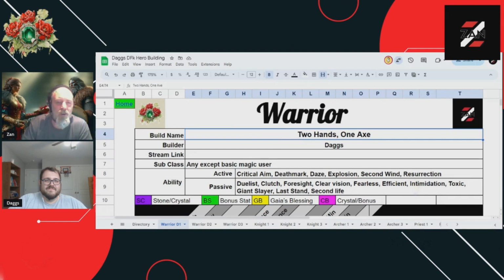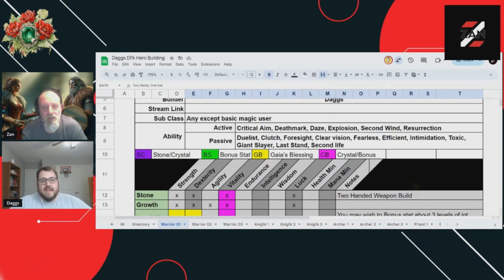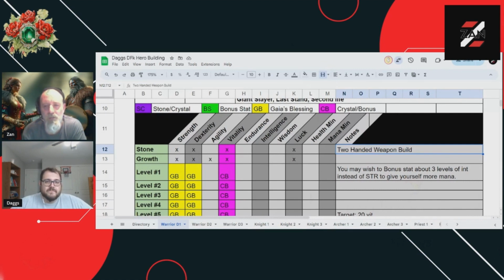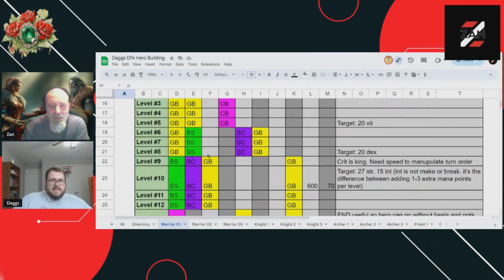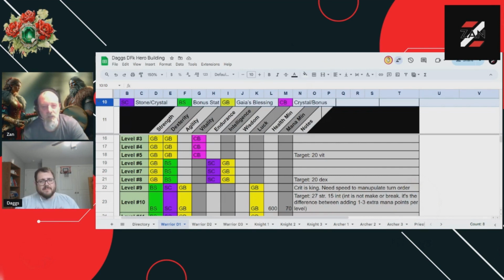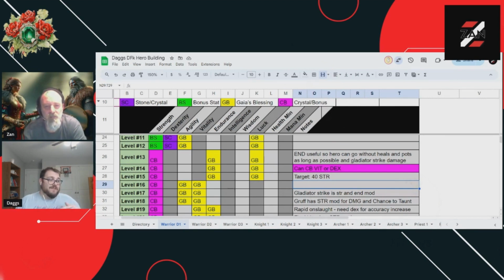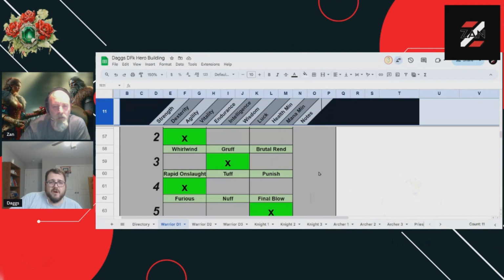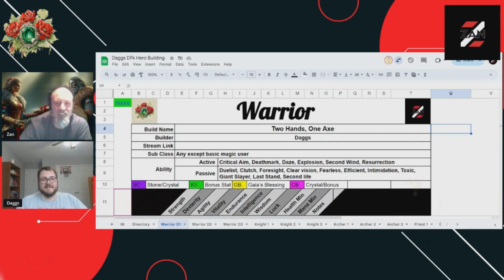DeFi Kingdoms Hero Build Guide Two Handed Warrior W/Daggs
DeFi Kingdoms! 🏰✨

Join us on an extraordinary journey through the enchanting world of DeFi Kingdoms, a unique on-chain MMO RPG that merges the thrill of gaming with the cutting-edge world of decentralized finance. Whether you're a seasoned warrior or a newcomer to the realm, this series will guide you through the intricate process of building and enhancing your heroes, preparing them for the challenges and adventures that lie ahead.

Step-by-Step Guides: From selecting your first hero to advanced strategies for leveling up, we cover it all.
Expert Tips & Strategies: Learn from the best with insights on optimizing your heroes' potential in battles, quests, and beyond.
Community Insights: Join a vibrant community of fellow adventurers, sharing tips, strategies, and tales of glory.
Why DeFi Kingdoms?
DeFi Kingdoms is more than just a game. It's a fully immersive experience that blends the excitement of role-playing games with the innovative features of decentralized finance, all built on blockchain technology. Here, every decision matters, and your heroes are the key to your success.

Together, we'll explore the vast lands of DeFi Kingdoms, facing challenges, uncovering treasures, and building a legacy.